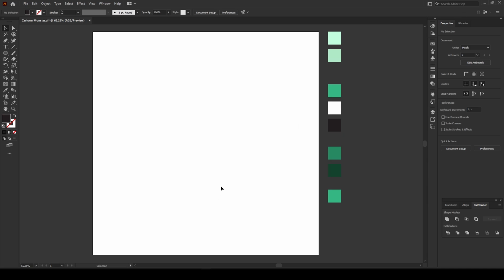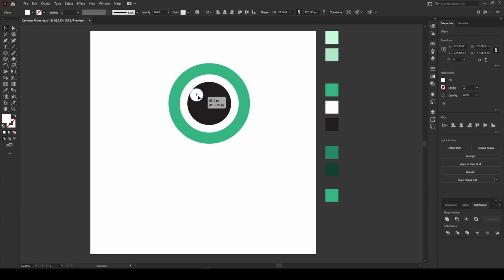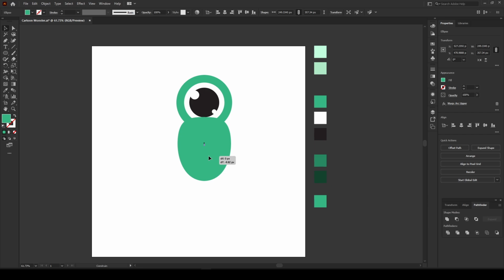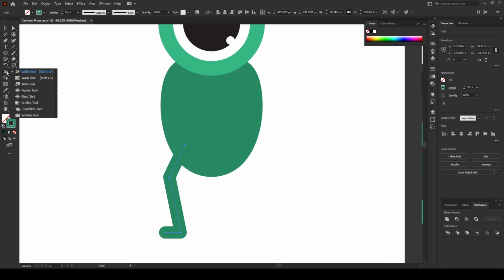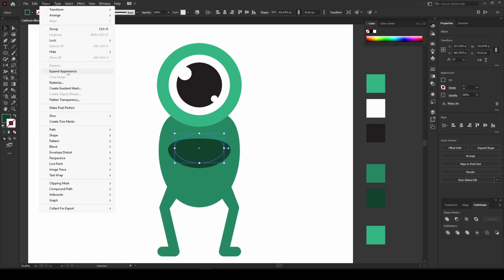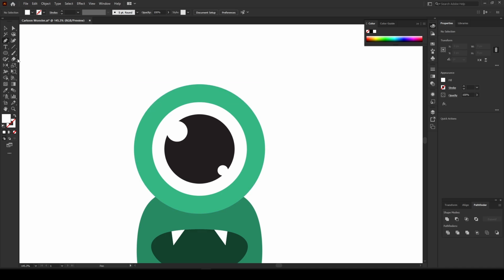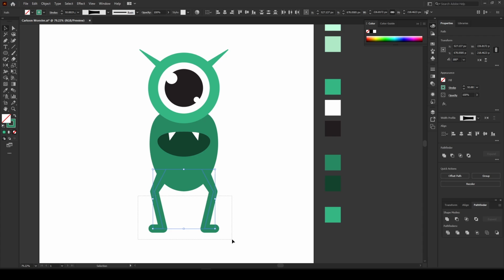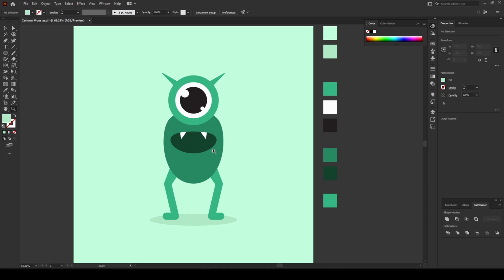How to Draw a Cute Cartoon Monster in Adobe Illustrator | Easy Vector Tutorial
In this tutorial, I’ll show you how to draw a fun and cute cartoon monster using Adobe Illustrator. Perfect for beginners and anyone learning vector art, this tutorial covers simple shapes, colors, and techniques to create your own character illustration.

Color Codes Used in this illustration.

Background
C4FFE0
B0EAC9

Head
36B684
FFFFFF
231F20

Body
298A64

Teeth
FFFFFF

Legs
36B684